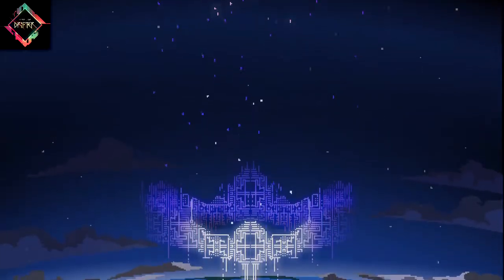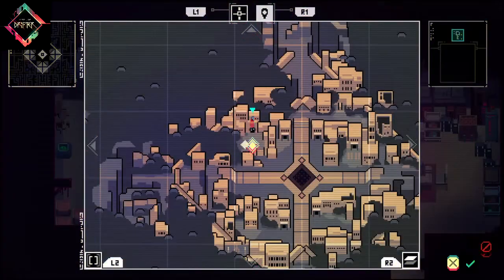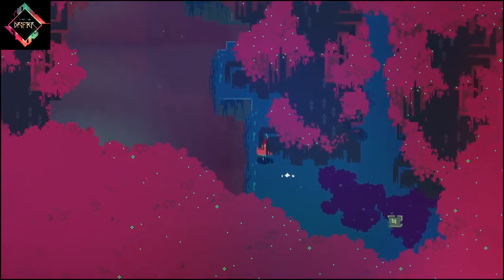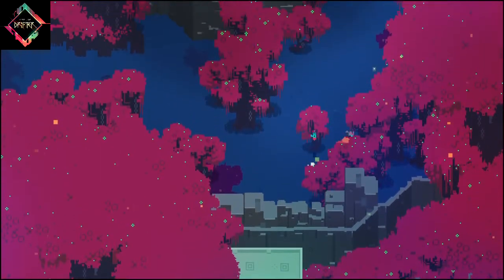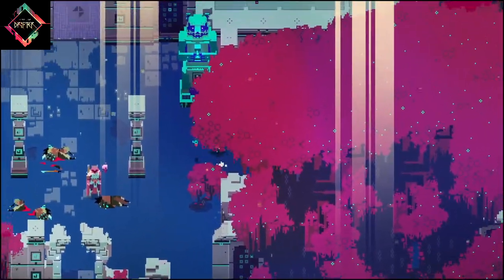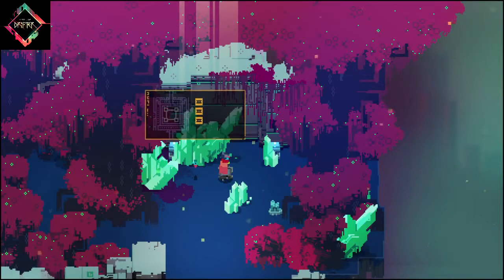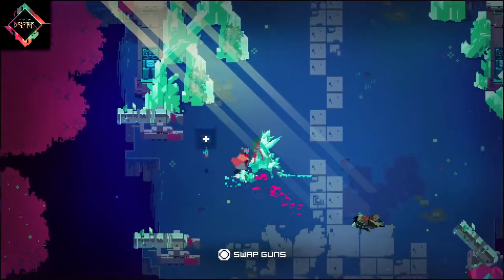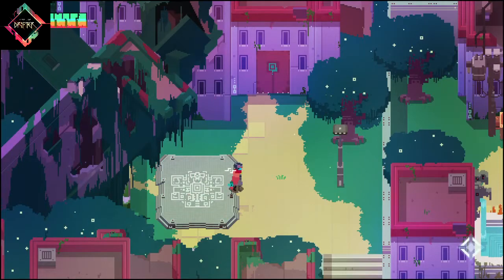Hyper Light Drifter PS4 Gameplay & Impression Pt.1 The West.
Hyper Light Drifter is Developed by Heart Machine for the PlayStation 4. Hyper Light Drifter is a 2D Action RPG in the vein of the best 8-bit and 16-bit classics, with modernized mechanics and designs on a much grander scale.

From Wikepedia - Gameplay and story[edit]
Hyper Light Drifter is a 2D action role-playing game fashioned after The Legend of Zelda: A Link to the Past, rendered in a pixelated style comparable to Superbrothers: Sword & Sworcery EP. The player controls the Drifter, a character that has access to technology that has long been forgotten by the inhabitants of the game's world and is suffering from an unspecified illness. The story concept was inspired by lead developer Alex Preston's heart disease,[2] and has been likened by others to Studio Ghibli's Castle in the Sky,[3] while Preston cites the studio's Nausicaä of the Valley of the Wind as inspiration for the game's world.[4]

The Drifter is equipped with an energy sword, but can gain access to other modules that expand their weapon and ability arsenal. These often require power from rare batteries scattered around the world. Weaponry includes traditional console role-playing game archetypes, including long-range guns and area attacks.[4] The player faces increasingly difficult monsters, both in number and ability, requiring the player to hone their tactics to succeed in the game. Preston's goal was to replicate the experience of playing on the SNES, noting that the unit had "amazing, almost perfect games designed for limited environments" which he challenged himself to simulate in Hyper Light Drifter.[4] One feature of SNES games that Preston captured is that there is no spoken dialog, placing more emphasis on the game's music and visuals to tell a story